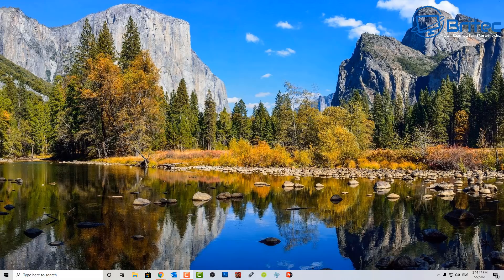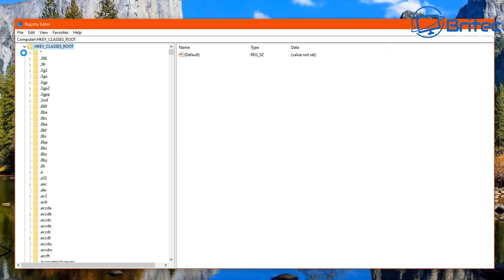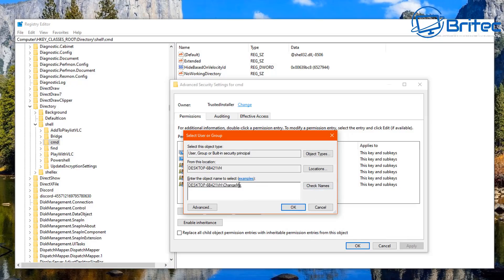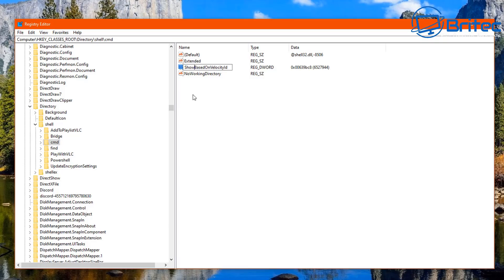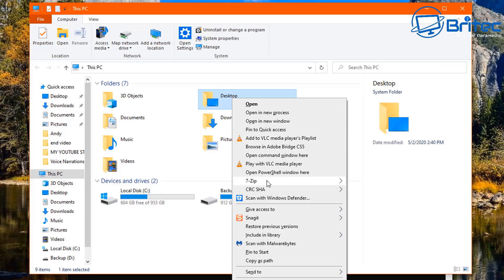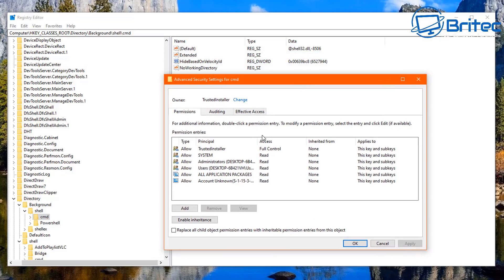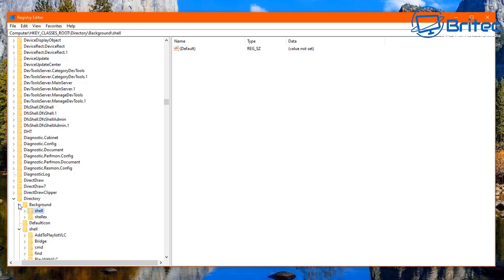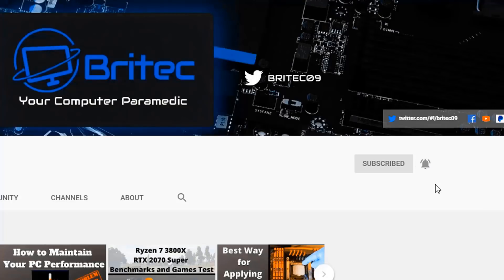How to Add Open Command Window Here to Windows 10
This is one of the more useful registries tweaks that I use on a regular basis. It will allow you to open a Command Prompt window on any folder or location.